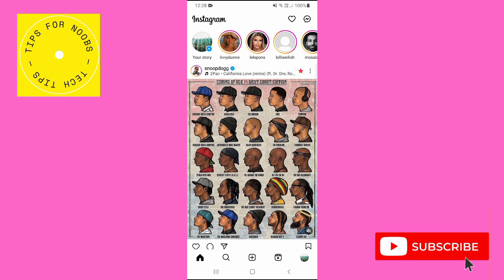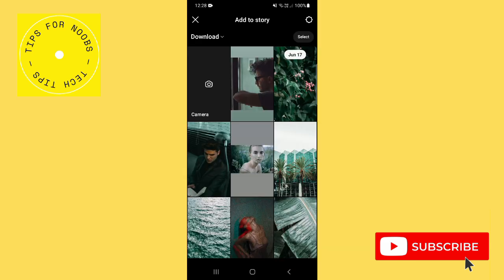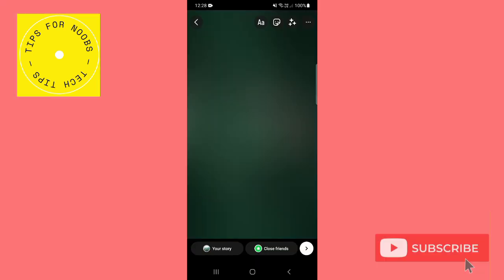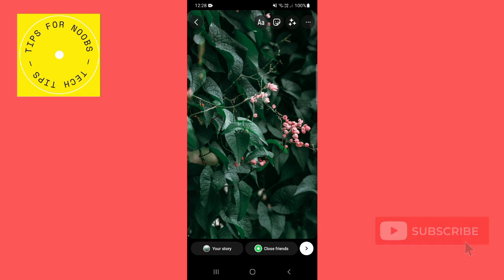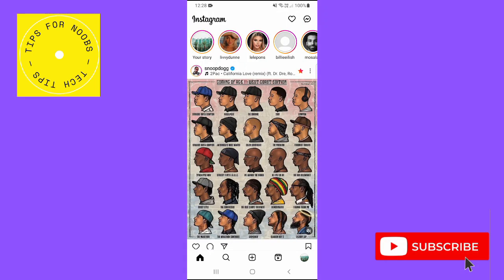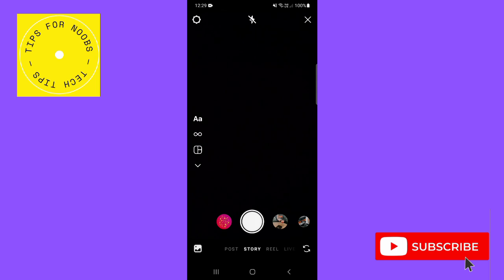How to add another story on Instagram - Simple Guide